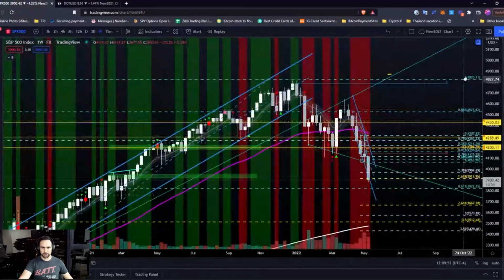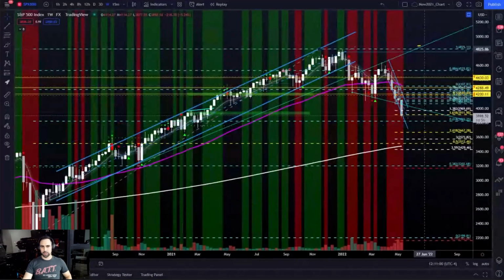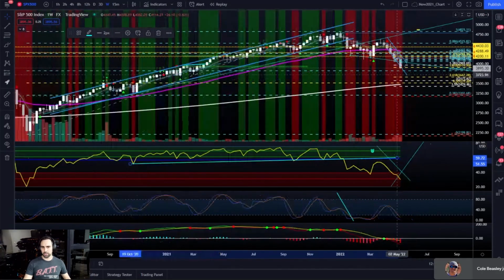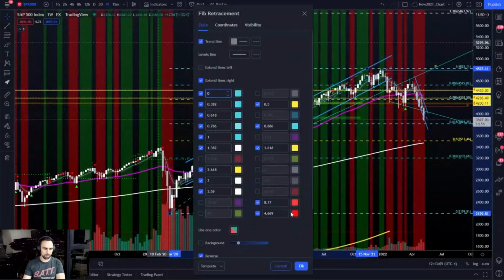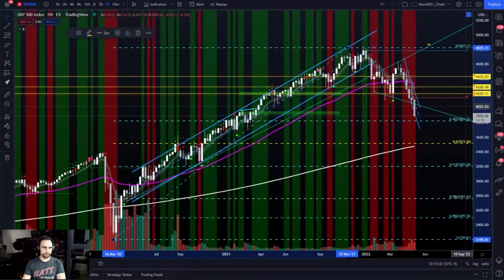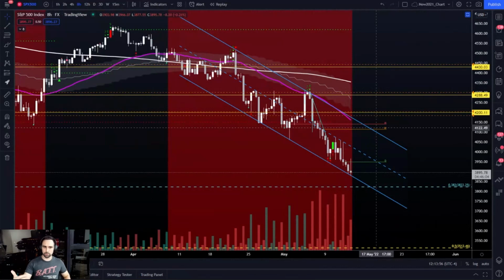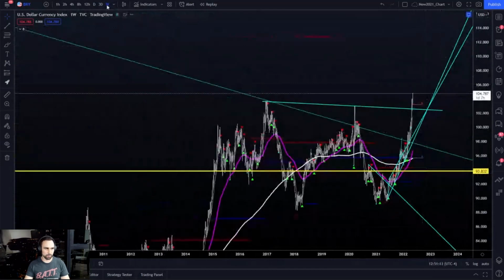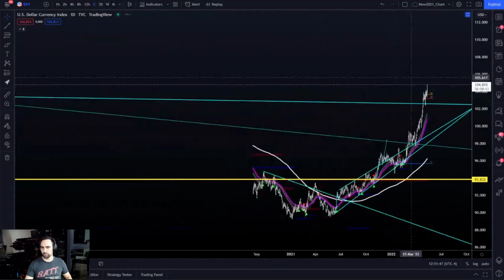Julian Guides Us Through The CHAOS Among Us! 5.12.22